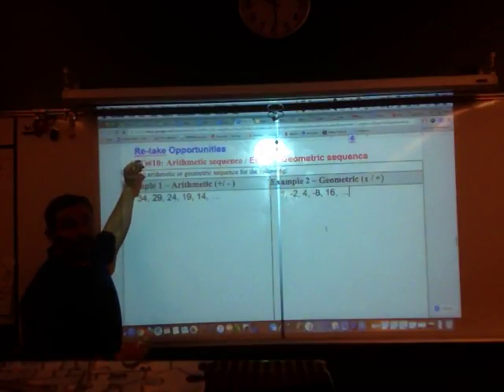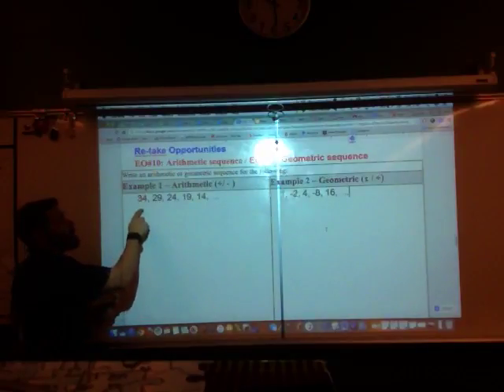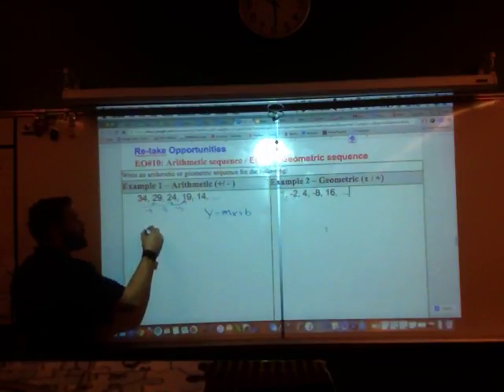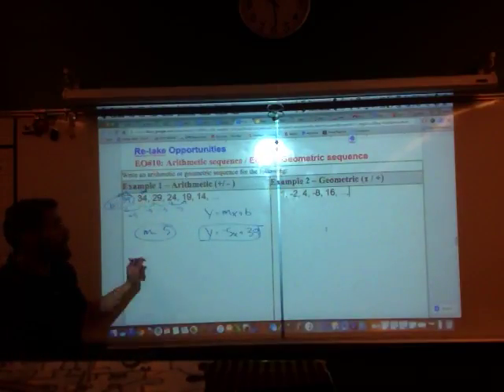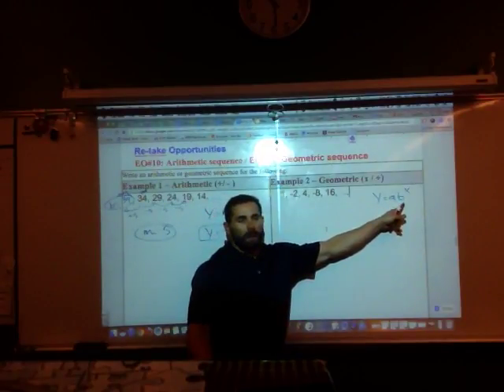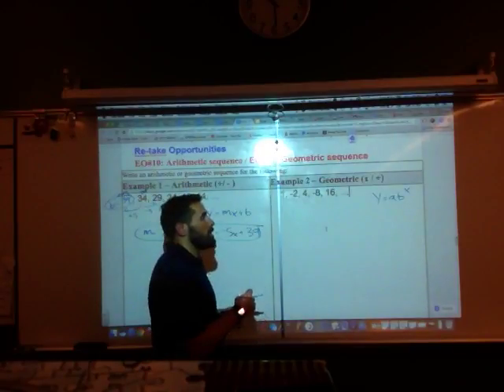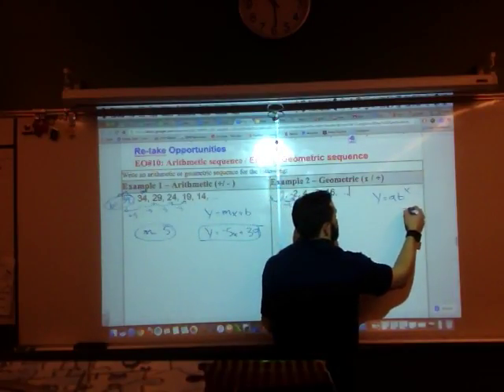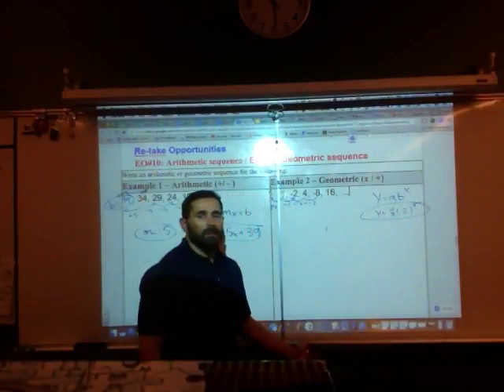Mr. Hausler: Algebra-EO#10/11Retake Arithmetic and Geometric Sequences